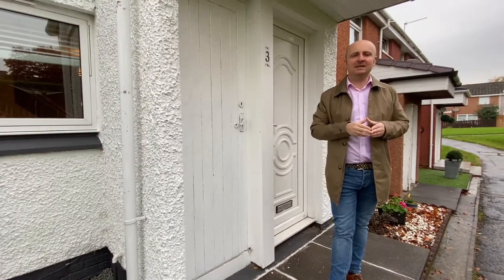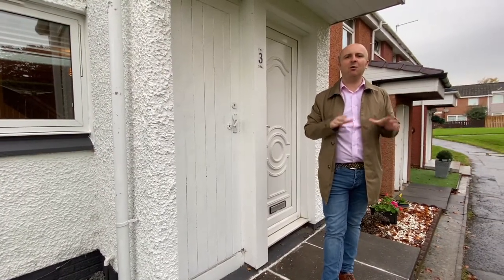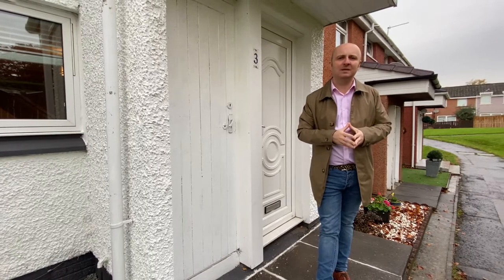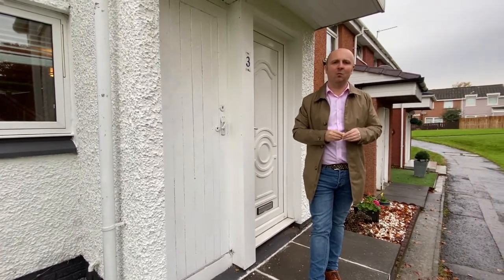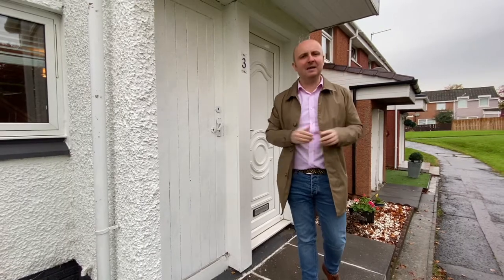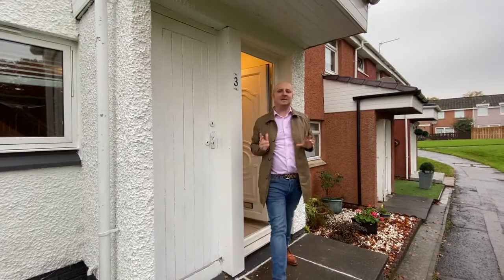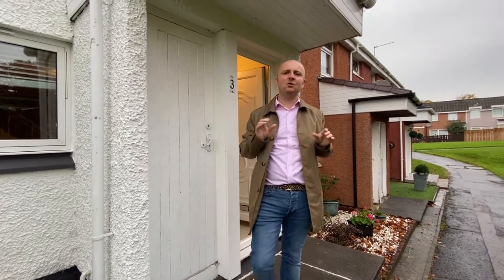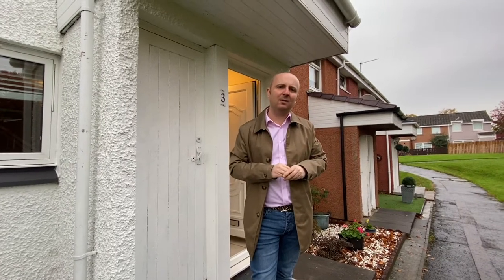Charming 2 bedroom mid-terrace home | For Sale | Greenrig, Uddingston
For Sale – Offers over £125,000

🏠 Greenrig, Uddingston– 2 Bedroom mid-terraced home.

🎥Virtually view this home right now by clicking the link below and use our interactive tour ↩️

📲For more information or to register your interest please DM or contact the office on 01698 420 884.